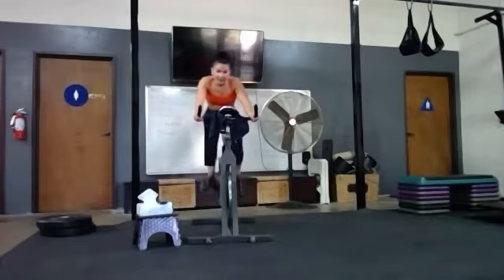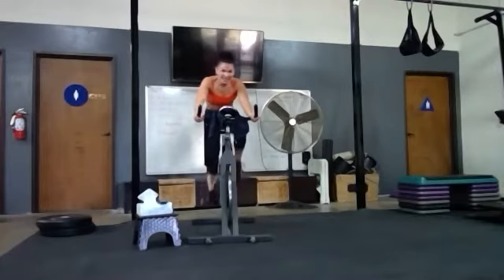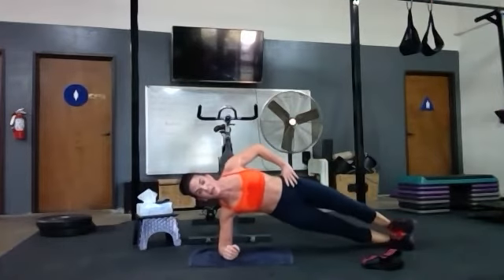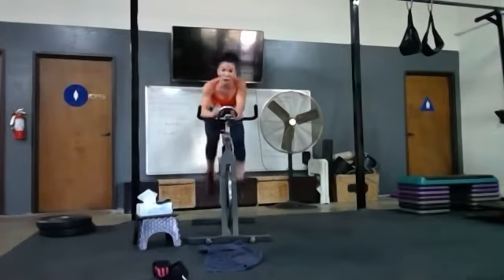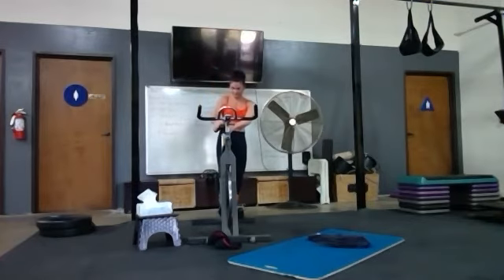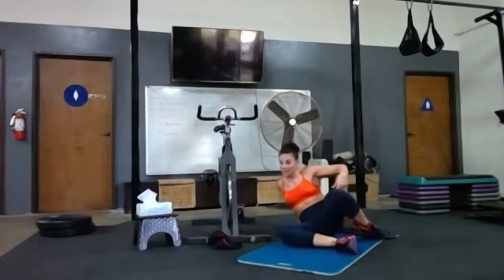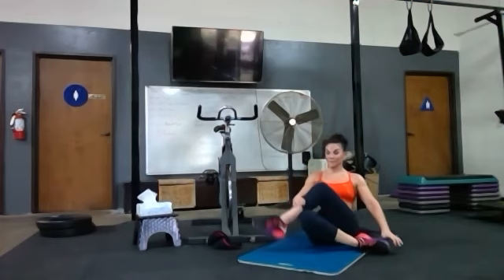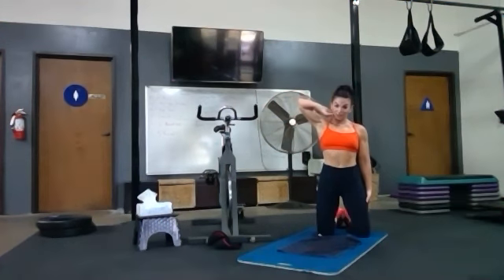Spin+ 4/23/20, 5:30pm extended stretch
For this workout, I'm on an indoor cycle but you can use a treadmill, Elliptical or Stairmaster for the cardio portion.
Tabata Exercises:
Burpees
Butterfly Sit-Up Progression
Side Plank Progression
Bicycle Progression